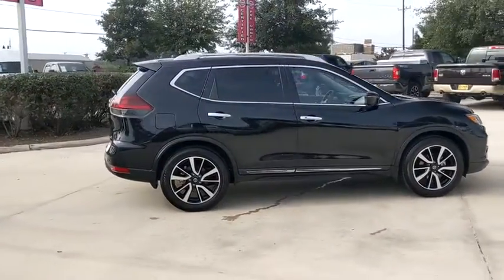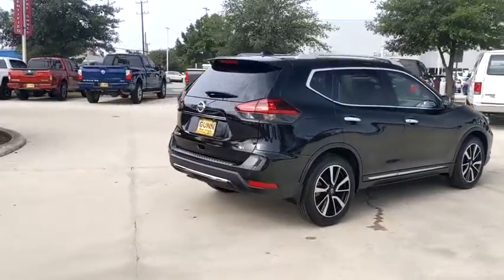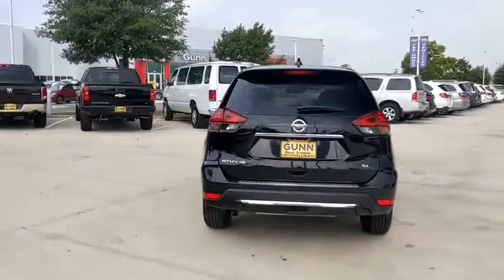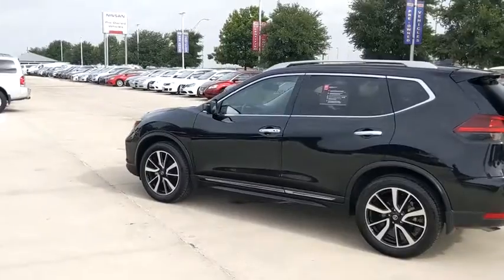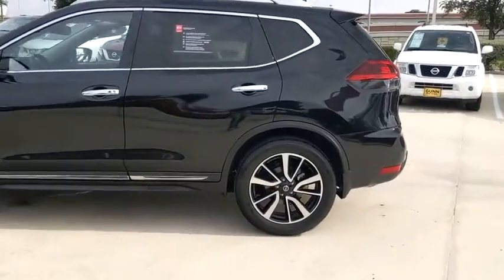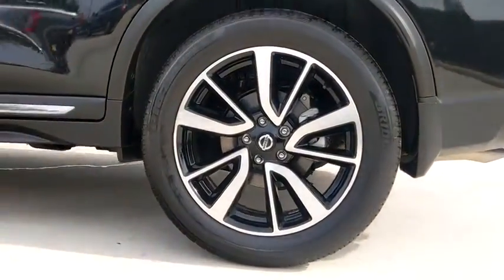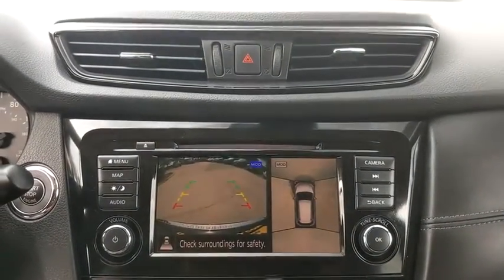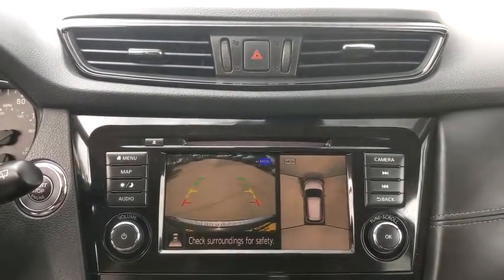2020 Nissan Rogue San Antonio, Austin, Houston, New Braunfels, Helotes, TX NA12962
Magnetic Black Pearl Used 2020 Nissan Rogue available in San Antonio, Texas at Gunn Nissan. Servicing the Austin, Houston, New Braunfels, Helotes, TX area.

Gunn Nissan
12838 San Predro

Clean CARFAX. CARFAX One-Owner.Recent Arrival! Odometer is 5189 miles below market average!Certified. Nissan Details:* Warranty Deductible: $100* 167 Point Inspection* Transferable Warranty* Roadside Assistance* Limited Warranty: 84 Month/100,000 Mile (whichever comes first) from original in-service date* Vehicle History* Includes Car Rental and Trip Interruption ReimbursementCome in to Gunn Nissan and check out this 2020 Nissan Rogue SL!!Gunn Nissan - Come experience for yourself why we have one of the best reputations in San Antonio!